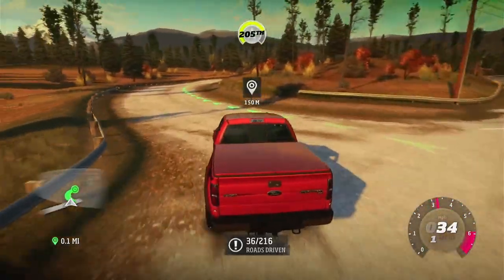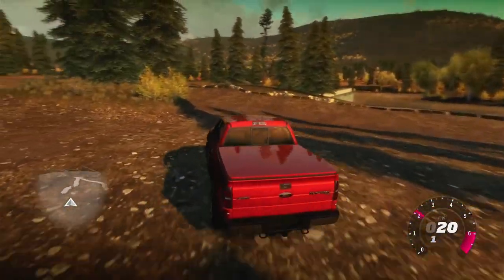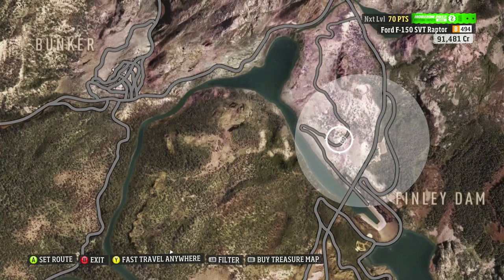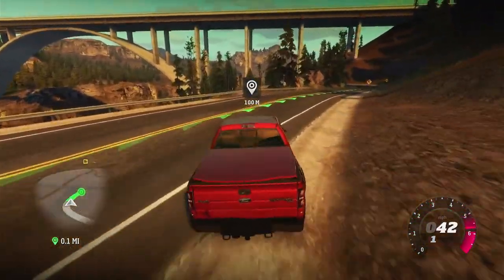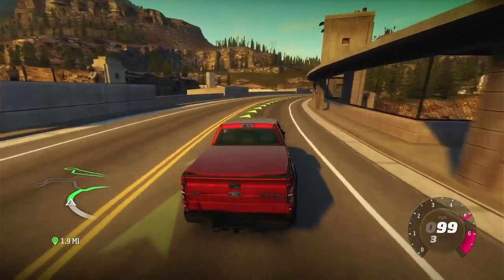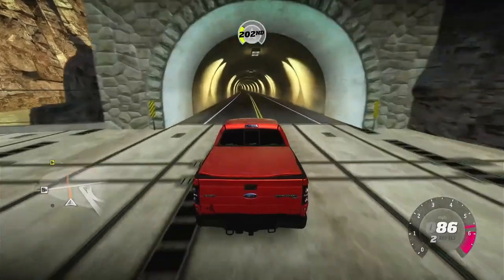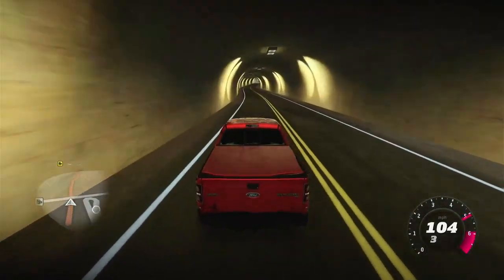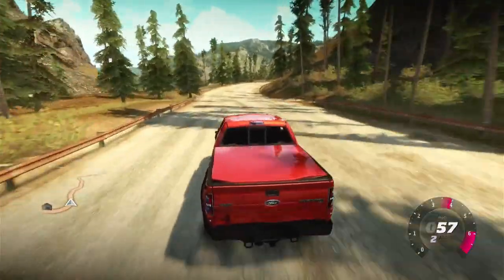Forza Horizon ONE - Two More Barn FInds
Barn finds 3 and 4 (not necessarily in that order.) Dak was more impressed than I was.